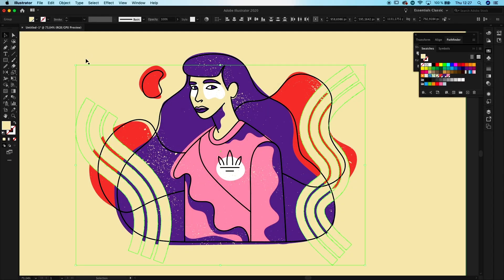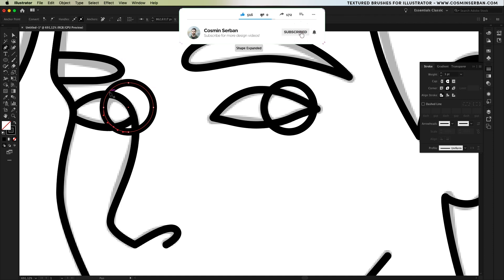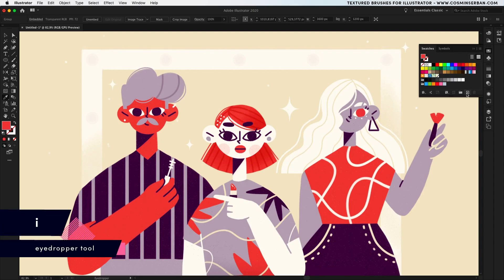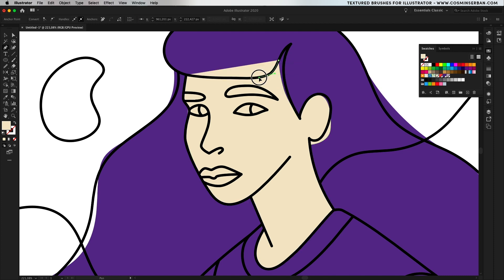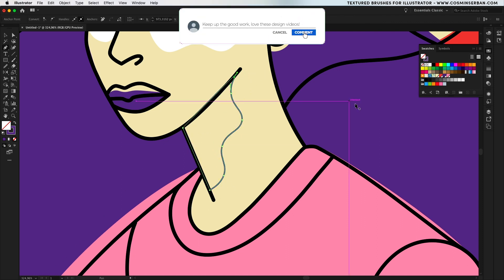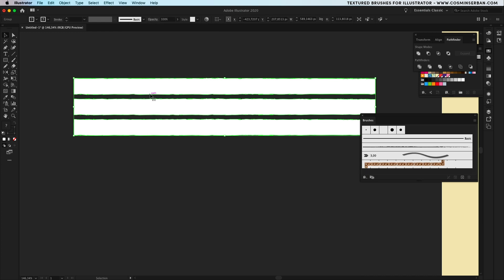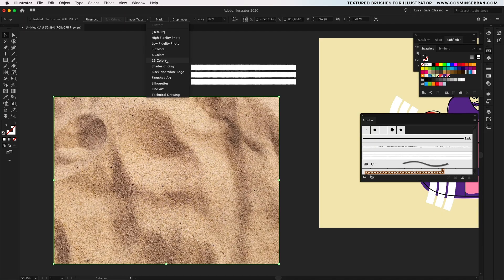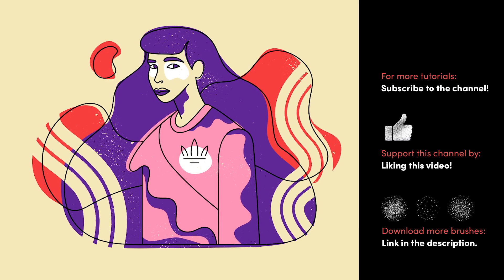Illustrator Tutorial: Fashion Flat Illustration Design Process with Texture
Meet other creatives each month. Share your work, exchange notes, and expand your creative network.

Learn how to design a fashion flat illustration using Adobe Illustrator today! We’ll start with a sketch, I’m using Adobe Fresco to get the composition going and end with a grain texture using an image, if you want to follow along, make sure to download the sketch here:

The next step is to place it inside Illustrator and start tracing it by using the Pen tool.

You also need a color scheme, so after browsing Dribbble, find an illustration that you like, copy and paste it inside illustrator and using the eyedropper tool sample some of these colors and save them as global colors in the swatches panel.

You can then move to the face and the other elements, if you’ve watched any of my previous videos you know that I like to draw these shapes at a slight offset from the outline to blend colors together and get more contrast for the actual outlines to be visible.

Would also like to have some grain texture overlay, so go on Unsplash, look for an image with sand, copy and paste it in illustrator, and from the tracing options select the black and white logo preset.

After expanding and removing the white parts, you can then place it wherever you want and sample the color of the background for it to blend in.

If you’d like to say hello or if you have any design questions, then you can get in touch with me